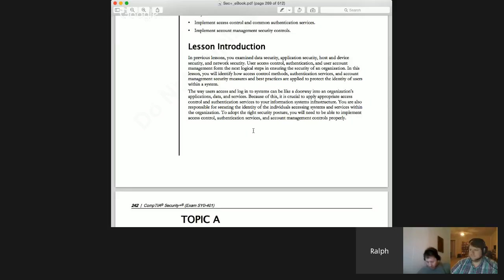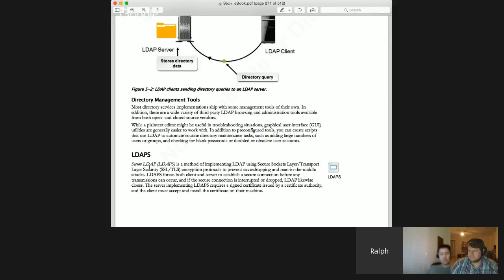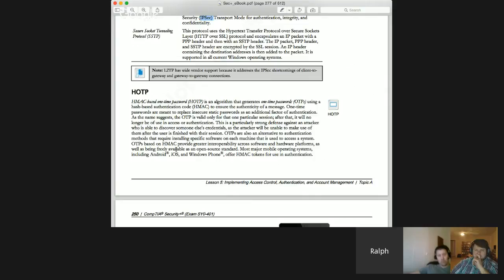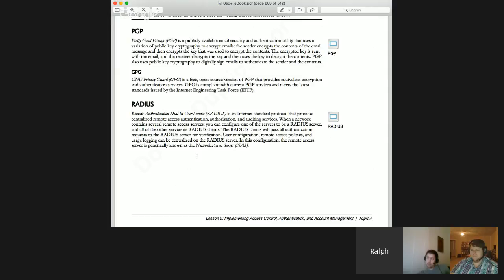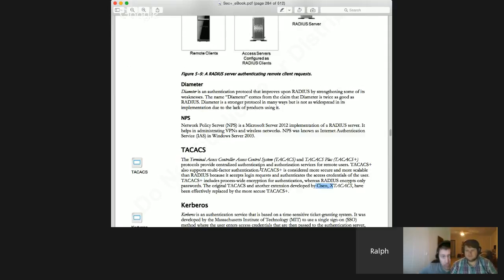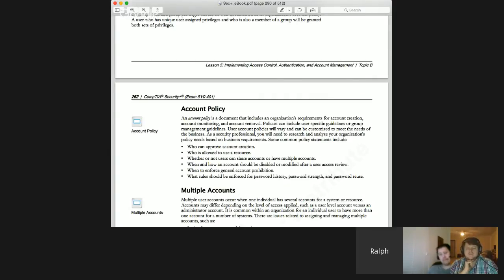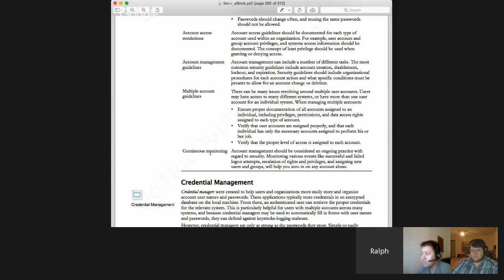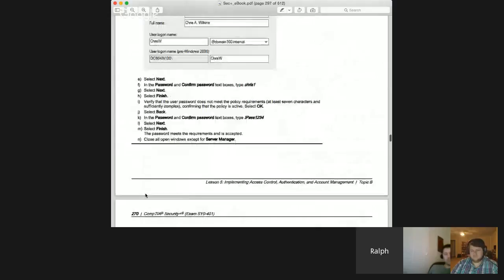ColaSec: Security+ Study Group - Session 4